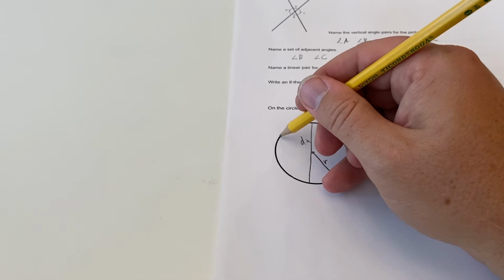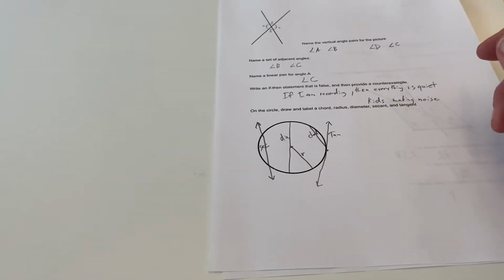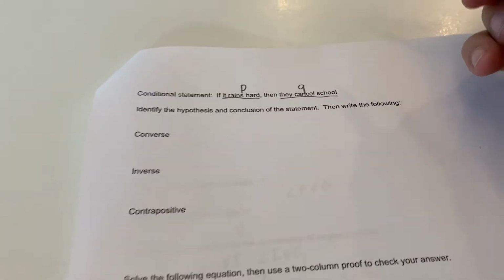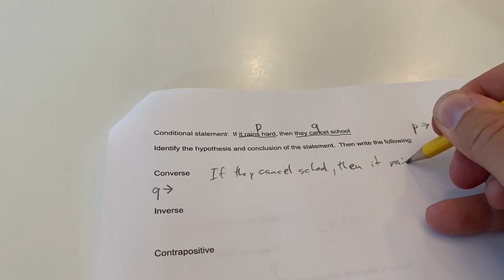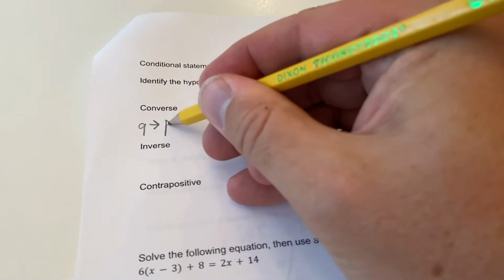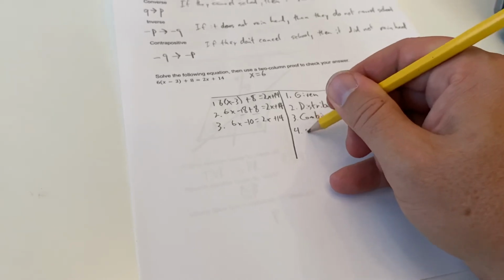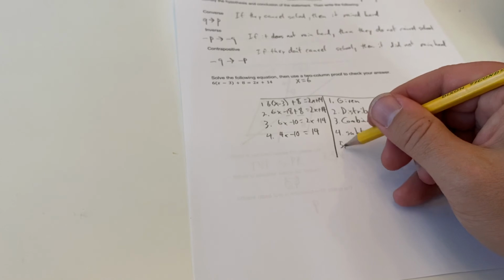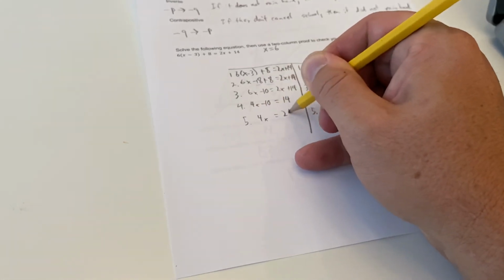2.1.1-2.1.5 review PAP Geometry